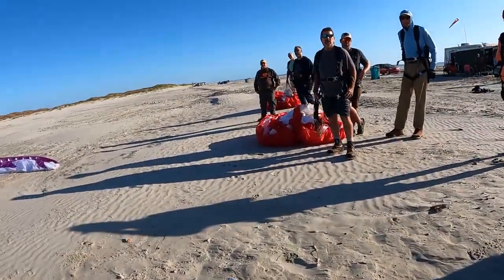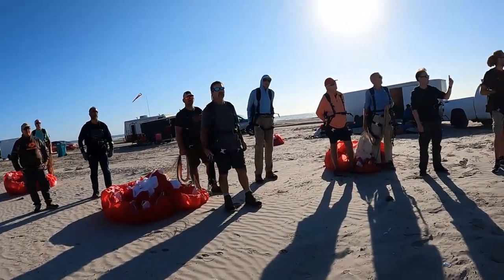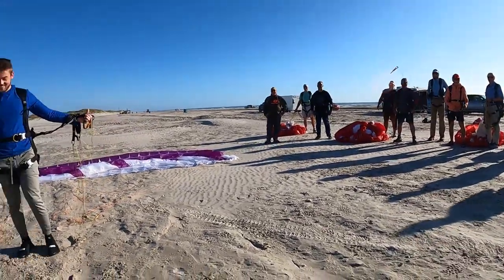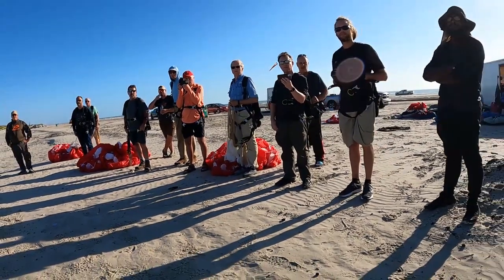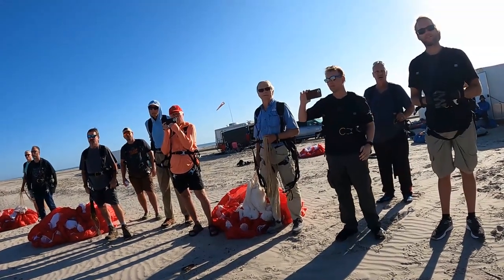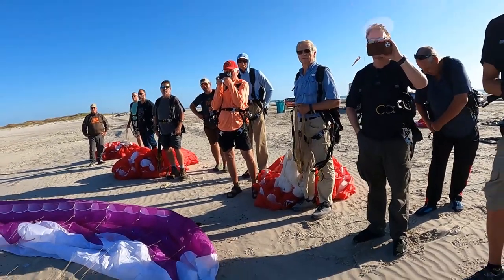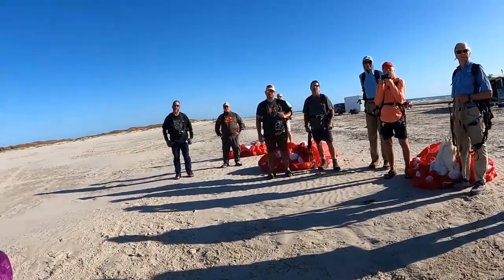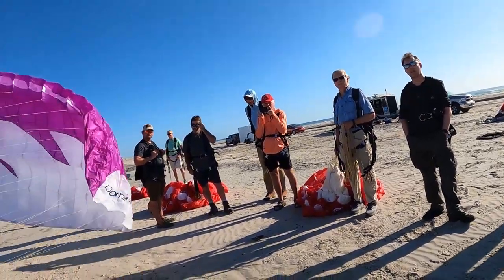This is why most people suck at forward launches!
Dell Schanze explains in detail, how to do a forward launch!

Super Training is Dell Schanze's 10-day paramotor training course! Dell has been running Super Training since 2002 and has trained over 1062 students!

At Super Training you will learn:
- Reverse kiting
- Forward kiting
- Reverse and forward launches
- Loading control
- Collapse prevention and recovery
- Stall prevention and recovery
- Altitude control
- And more

SUPER TRAINING DETAILS:
- 10-day's in Copus Christi, Texas
- Held by Dell Schanze and Trevor Steele
- 1062 Students trained since 2002
- Lodging included
- Rides at class included
- Unlimited use of training equipment
- Coverage of any damages done to training equipment

2022 SUPER TRAINING DATES:
- April 1-12
- June 10-21
- SEPT 9-20
- NOV 4-15

Super Training is $4,500, however, $2,000 of that is credit we give you towards equipment which makes the true cost of training only $2,500.

Class is limited to ONLY 12 students.

If you're ready to take your first flight, Super Training is my 10-day paramotor training school where I personally take you from never having touched the glider to a master pilot in only 10-days. I do 5 training classes a year with 12 students a class down in Corpus Christi, Texas. I've been running these training classes for 20 years and have trained over 1038 students safely.